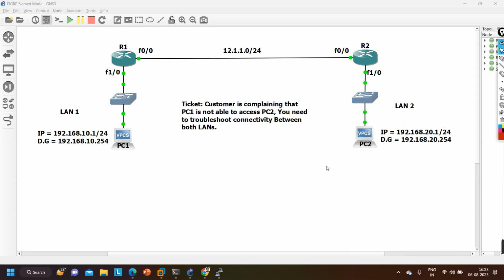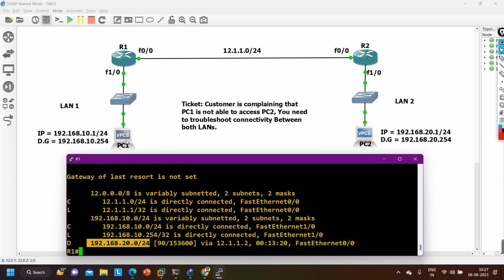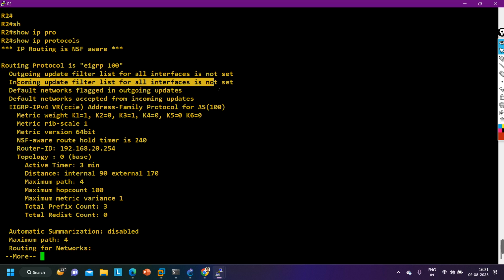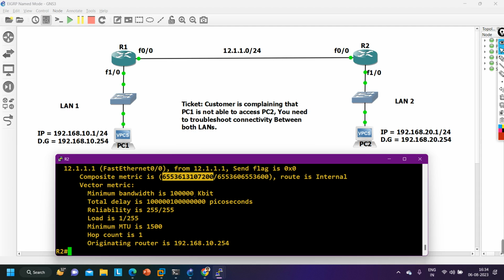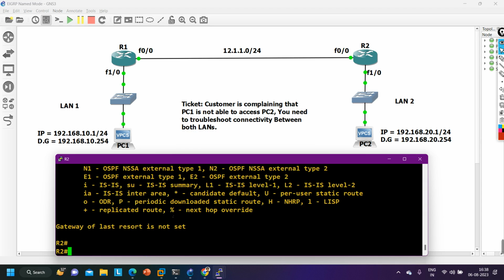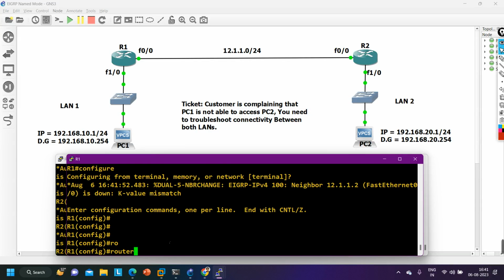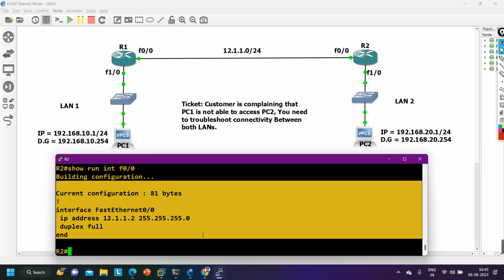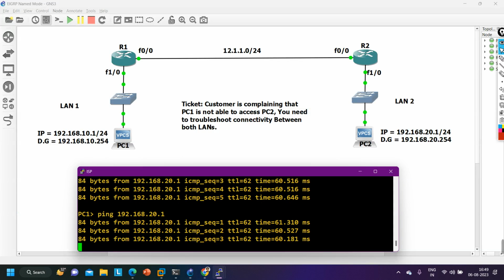Troubleshooting Connectivity Between Two LANs | How to Troubleshooting Basic Network Connectivity